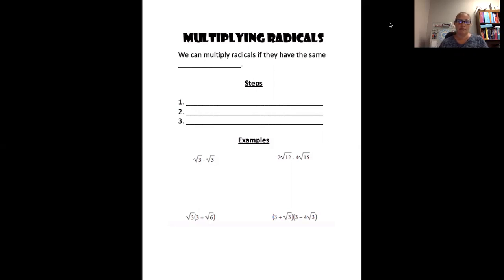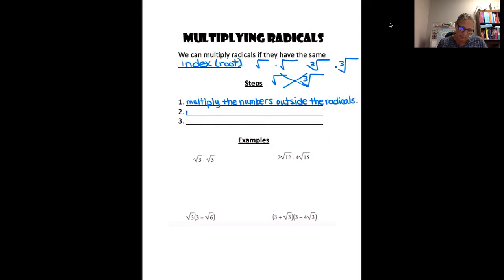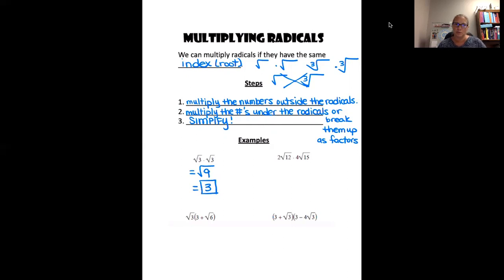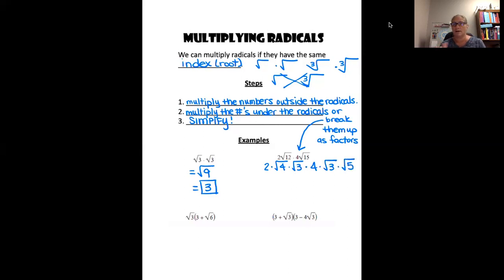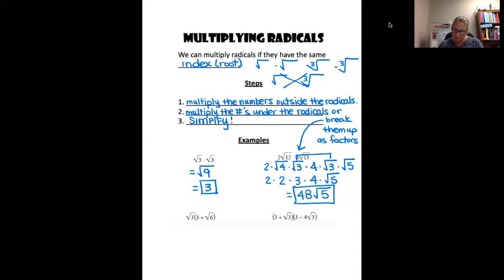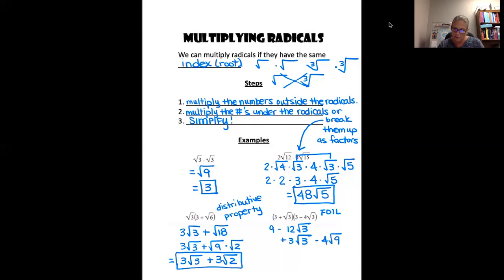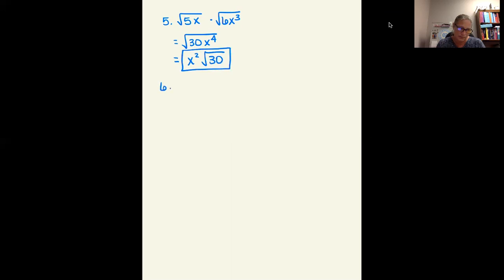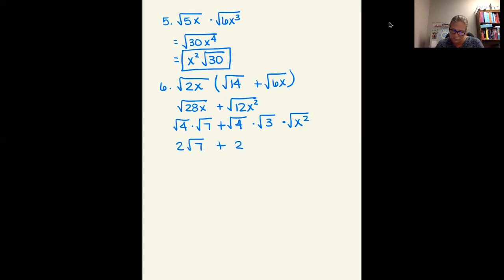Multiplying Radicals video